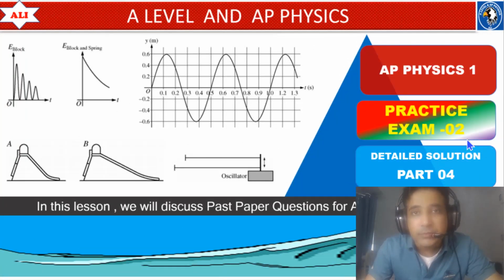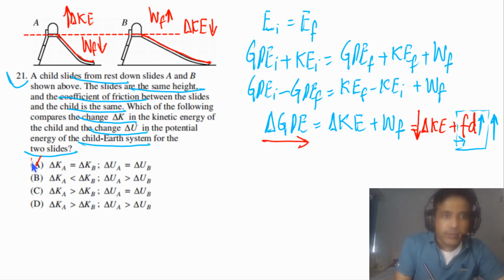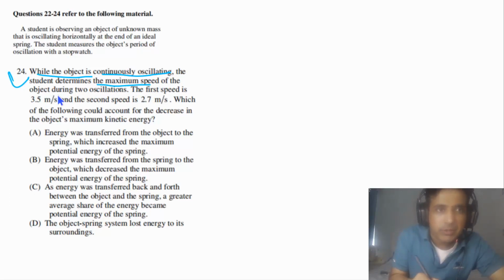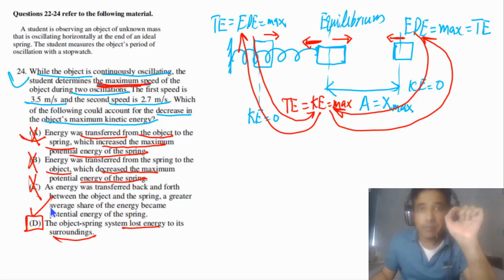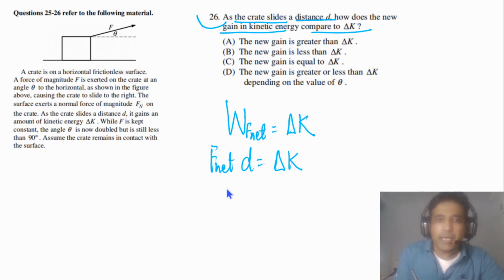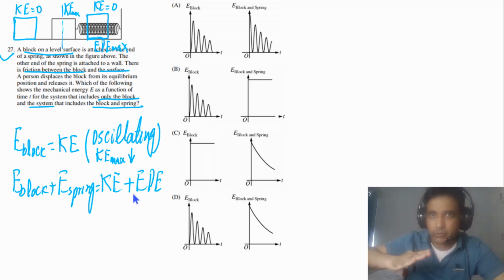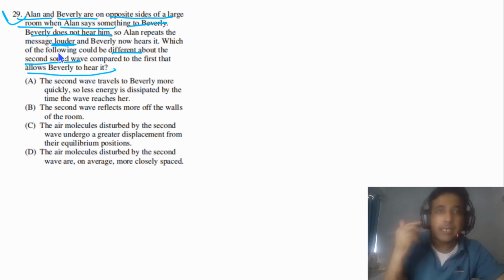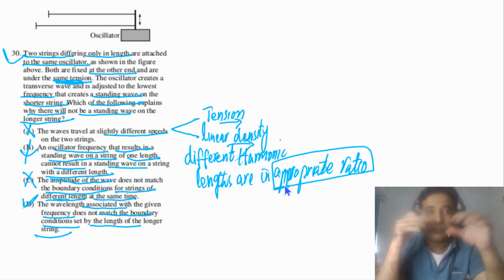AP Physics past papers solution - AP Physics 1 Practice Test 2 -MCQs -Part 04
AP Physics past papers solution - AP Physics 1 Practice Test 2 -MCQs -Part 04( Q21-Q30)